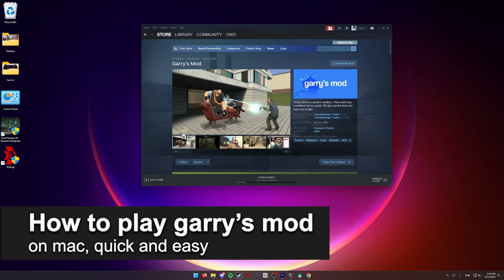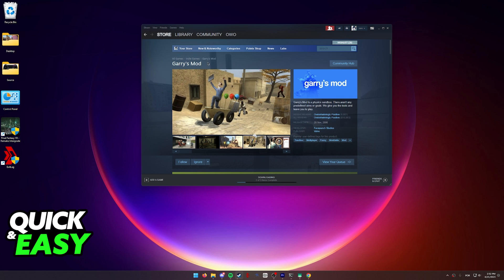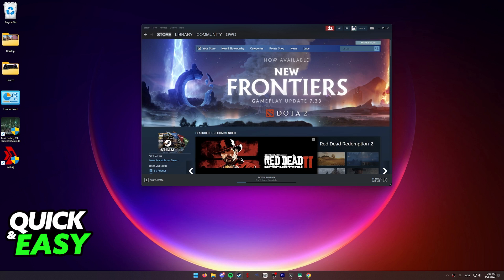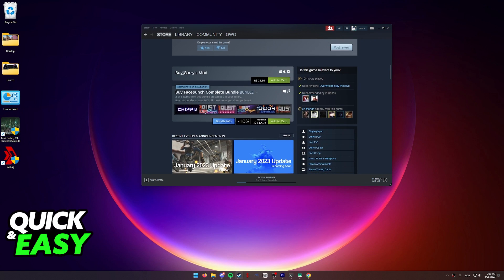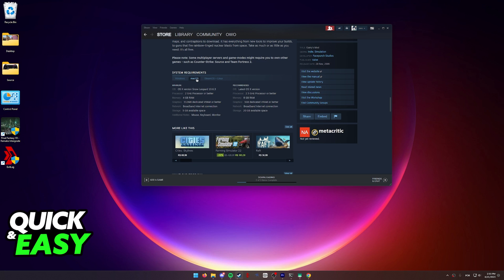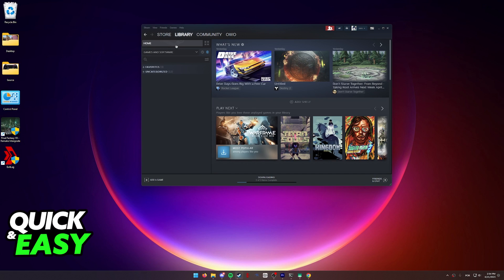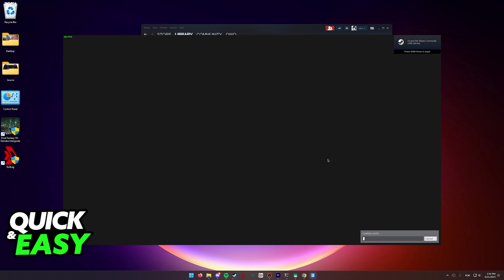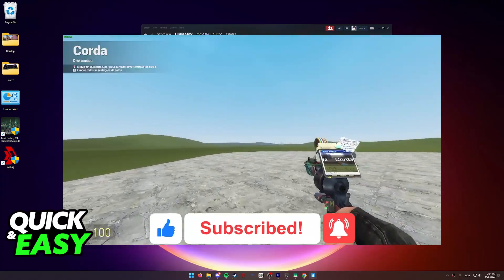How To Play Garry's Mod on Mac 2025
In this video I will solve your doubts about how to play garry's mod on mac 2025, and whether or not it is possible to do this.

I hope I have helped you with the video!